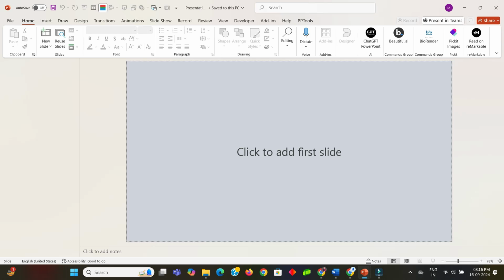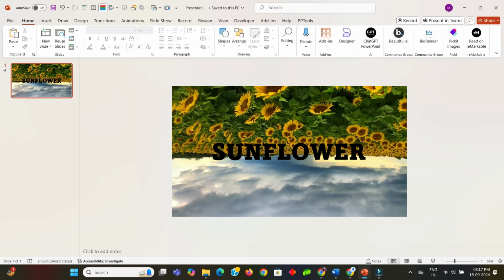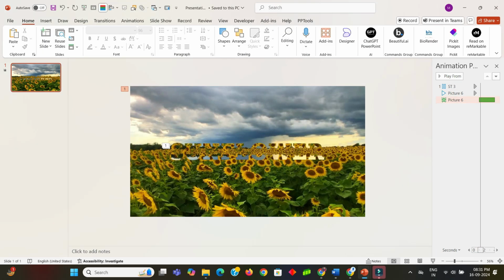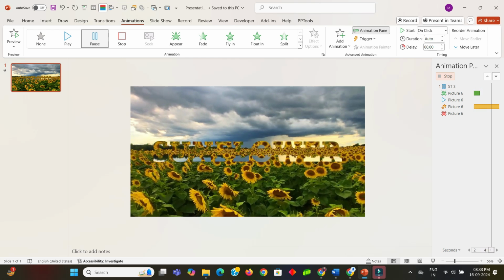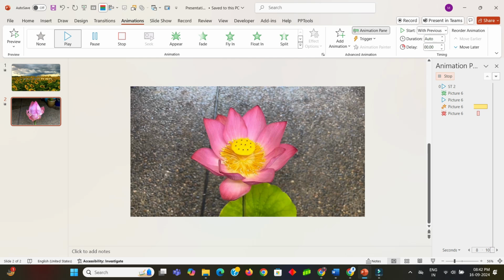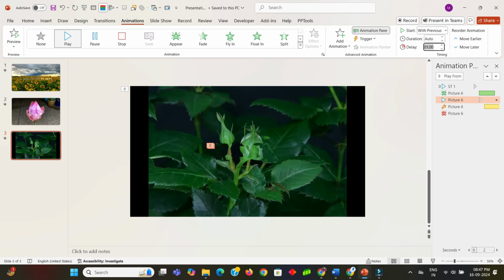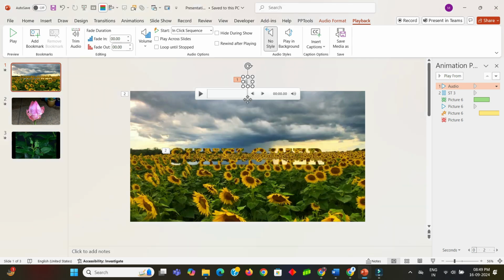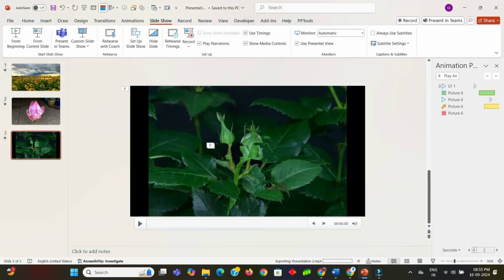Make a Video with PPT Easily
Creating engaging videos doesn't require expensive software—PowerPoint can be a powerful tool for video creation. In this tutorial, you'll learn how to turn your PowerPoint presentations into polished videos, perfect for educational content, business presentations, social media, or even YouTube videos. Whether you're a beginner or familiar with PowerPoint, this guide will break down every step to help you produce professional-looking videos quickly and efficiently.

We’ll start by showing how to design a visually appealing presentation, including selecting the right theme, fonts, and colors to keep your audience engaged. You'll also discover how to animate your slides to create dynamic movement and transitions that make your video more interesting. You’ll learn how to use PowerPoint’s built-in animation features to add entrance, emphasis, and exit animations to text, images, and other elements. Timing these animations perfectly can greatly enhance the visual flow of your video.

Next, we'll dive into adding voiceovers or background music, giving your video that extra layer of professionalism. I’ll walk you through the process of recording your voice directly in PowerPoint, ensuring your narration matches your slide transitions seamlessly. If you prefer background music, you’ll learn how to import audio files, control their volume, and loop them throughout your video.

A major highlight of this tutorial is understanding how to export your presentation into a high-quality video format. You'll learn the different video formats that PowerPoint supports and how to select the best one for your project. I’ll also share tips on choosing the optimal video resolution based on the platform where you plan to share it, whether it’s YouTube, social media, or within your company’s internal communication system.

This tutorial is perfect for content creators, educators, business professionals, and anyone looking to leverage PowerPoint's video creation capabilities to create stunning, professional-quality videos. The ability to export your project as a video means you can easily share it across platforms, reaching more people and making your content more accessible.

By the end of this video, you’ll have the skills to create, animate, narrate, and export videos from PowerPoint with confidence. You'll also pick up some insider tips to make your workflow faster and more efficient. So, get ready to unlock the power of PowerPoint as a video creation tool and start producing impressive video content today!